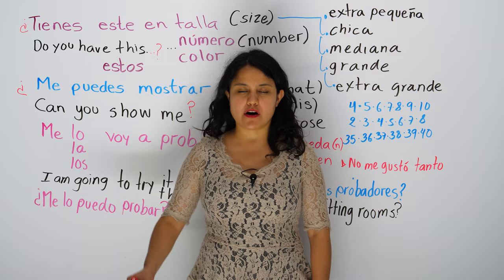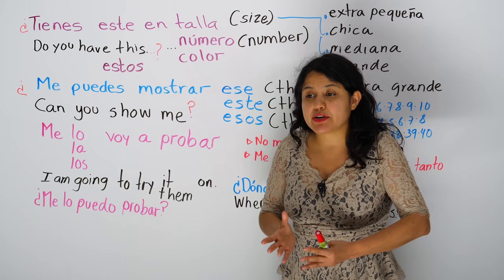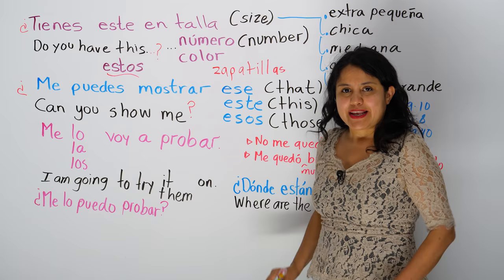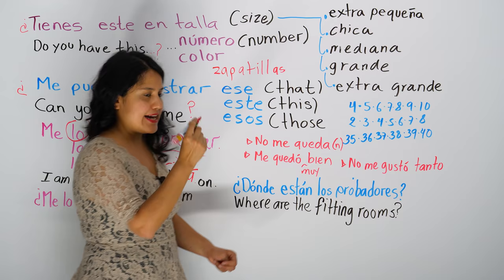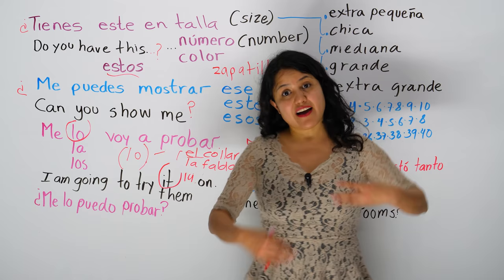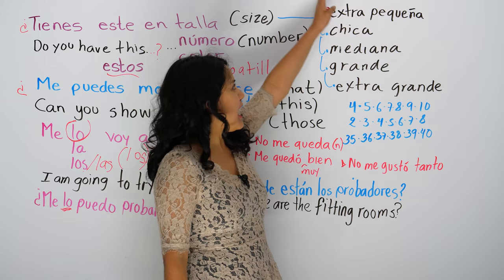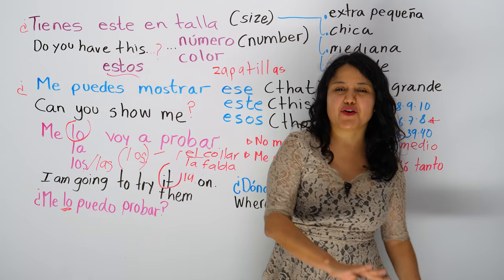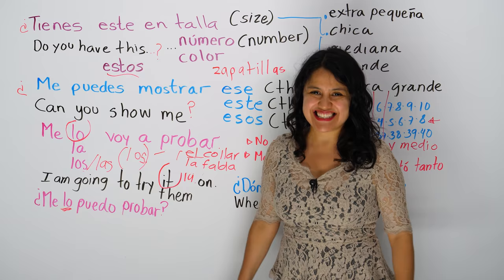Get ready to go shopping in Spanish!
In this video you will learn the vocabulary, words and phrases you need to know in order to go shopping in Spanish. Feel confident to express what you want, to ask for the size you need, the color you prefer, to return something, to ask for the return policy, the method of payment, and all the questions you may have when you go shopping, and want to speak Spanish. If your clients are Spanish speakers, this video will help you with the vocabulary and phrases you need to attend to your Hispanic clients and customers. Knowing the shopping vocabulary, phrases, and verbs will enable you to speak Spanish with your clients, your friends, department store employees, store owners, and more.
You will learn phrases such as: “Do you have this in medium?”, “I am going to try that one”, “Is there a smaller size?”, “I did not like it”, "I am definitely taking it", You will learn the Spanish of “to try”, “to show”, “to see”: probarse, mostrar, ver.

¡Hola! If you watch my video lessons, and are learning Spanish, please consider making  donation. Your donation helps me to continue teaching Spanish on YouTube, and to get the materials I need to prepare, record, edit, and publish my Spanish video lessons:

Watch other videos related to this topic. Here is a list of the videos I recommend for you: